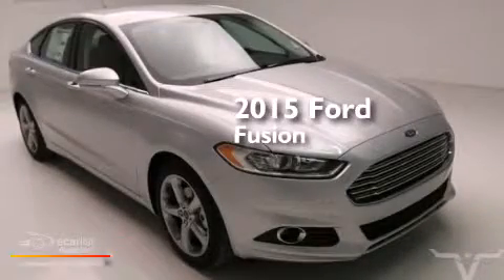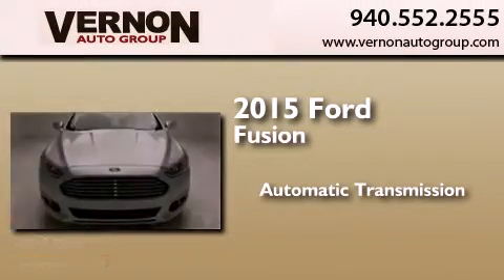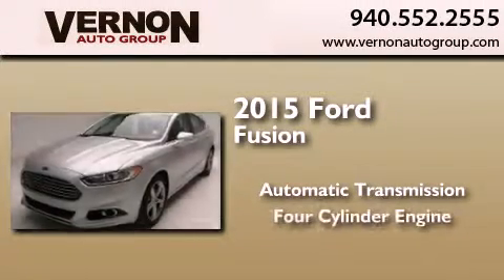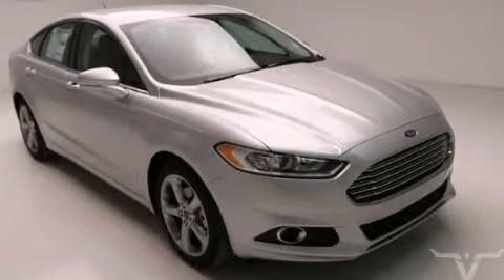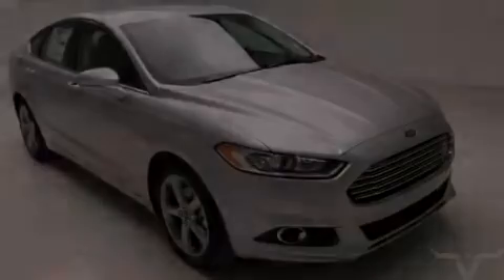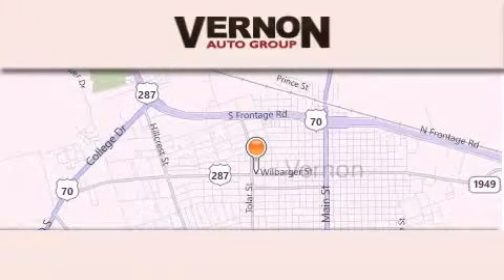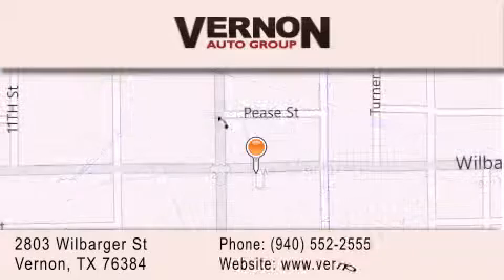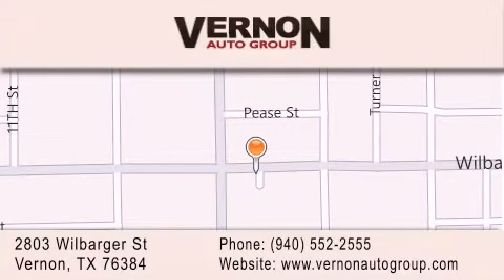2015 Ford Fusion Vernon TX 76384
We have been honored to serve the Vernon TX area , we promise that your experience at our dealership will exceed your expectations ! Year : 2015 Make : Ford Model : Fusion Trans . : Automatic Exterior : Silver Interior : Black Vernon Auto Group 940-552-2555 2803 Wilbarger St Vernon , TX 76384